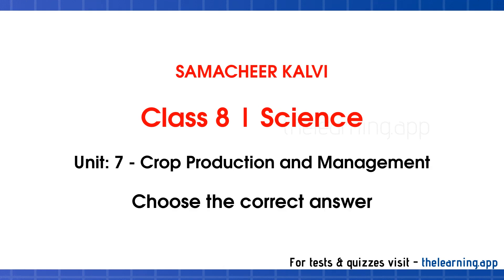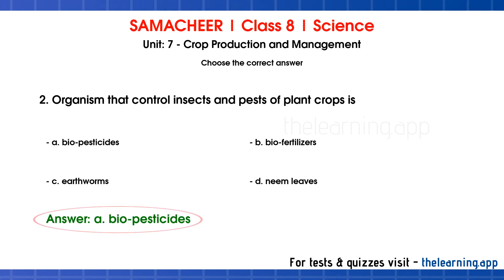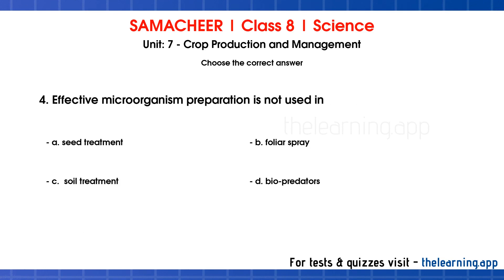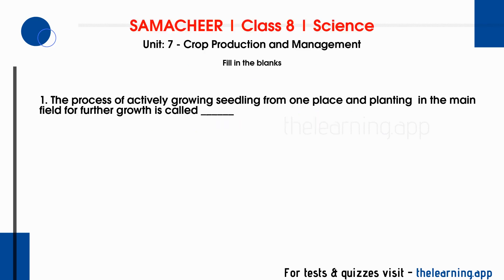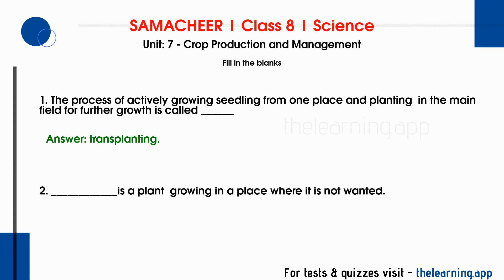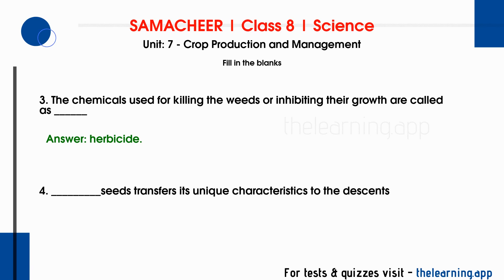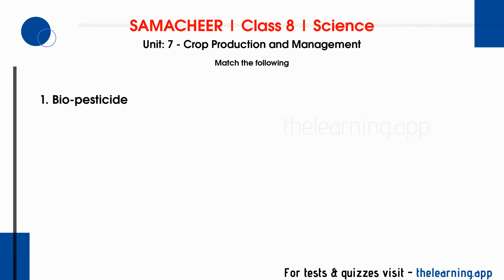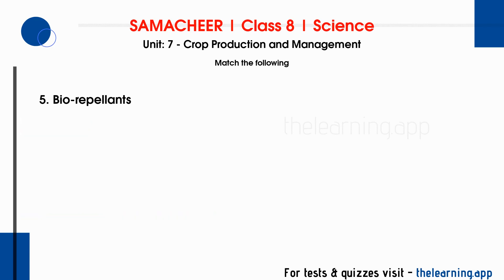Crop Production and Management Book Back Answers | Unit 7 | Class 8 | Biology | Science | Samacheer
Crop Production and Management Book Back Questions & Answers, Exercises, Solutions, Tests, Quizzes, Videos and Podcasts for Class 8 | Unit 7 | Chemistry | Science | Samacheer Kalvi - English Medium

00:00 Introduction
00:17 Choose the correct answer
02:09 Fill in the blanks
04:01 Match the following

1. The process of placing seeds in the soil is called as

2. Organism that control insects and pests of plant crops is

3. The method in which  water flows over the soil surface and allow it to infiltrate is

4. Effective microorganism preparation is not used in

5. Which of the following is not present in Panchagavya?

6. The process of actively growing seedling from one place and planting  in the main field for further growth is called ______

7. ____________is a plant  growing in a place where it is not wanted.

8. The chemicals used for killing the weeds or inhibiting their growth are called as ______

9. _________seeds transfers its unique characteristics to the descents

10. __________ centers serve as the ultimate link between ICAR and farmers

11. Several popular high yielding varieties of major crops have been developed by_______

12. Bio-pesticide

13. Bio-predators

14. Bio-fertilizer

15. Bio-indicators

16. Bio-repellants